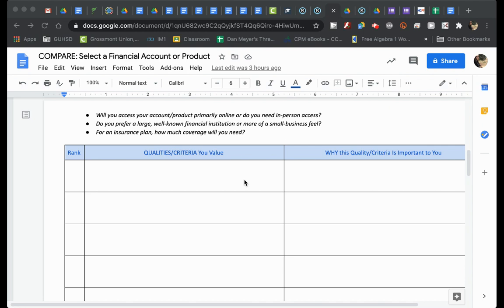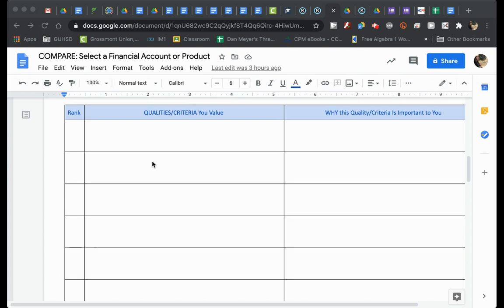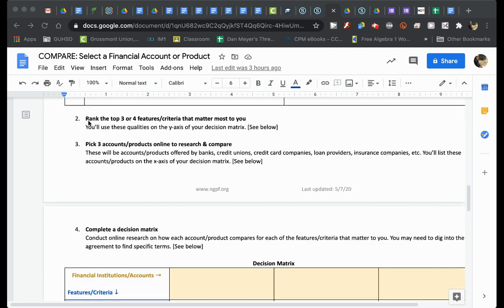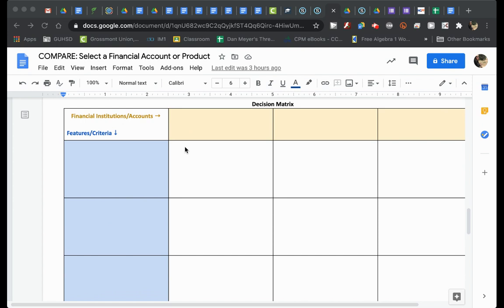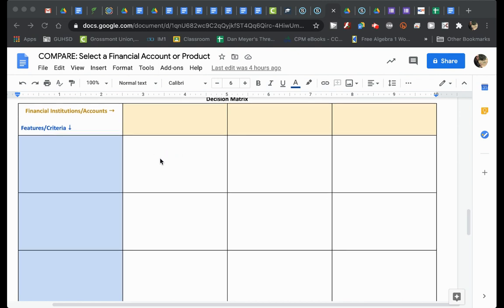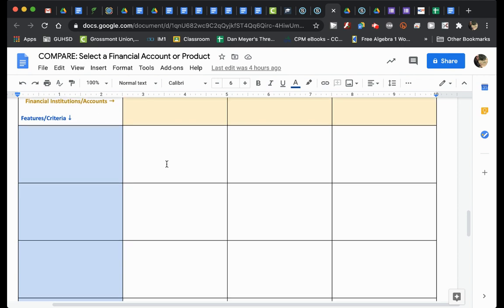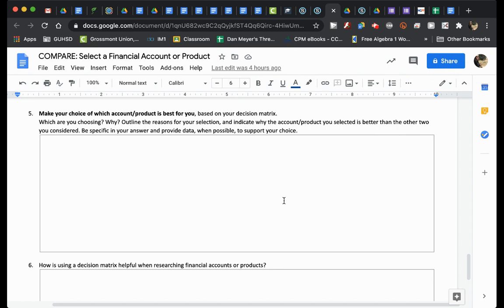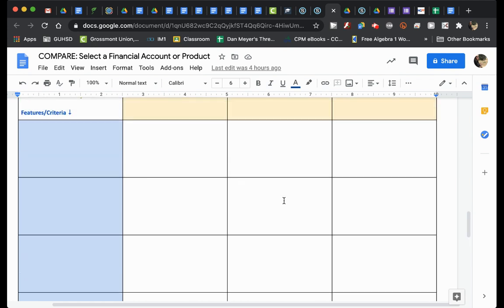Consumer: 1.5 Compare: Select a Checking Acct